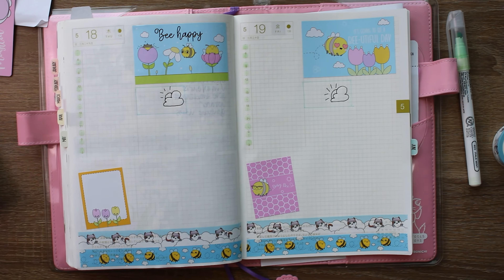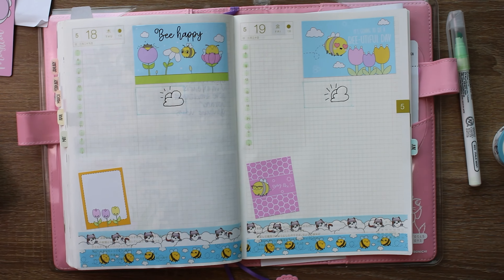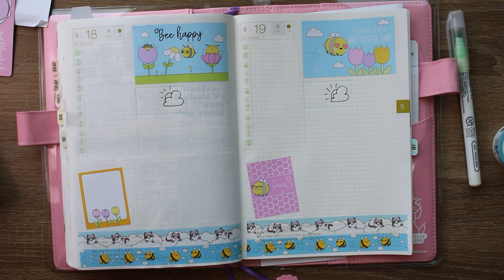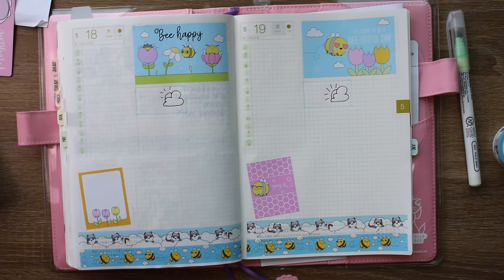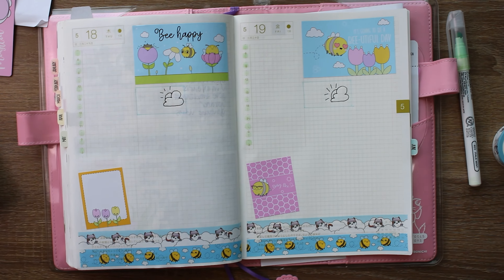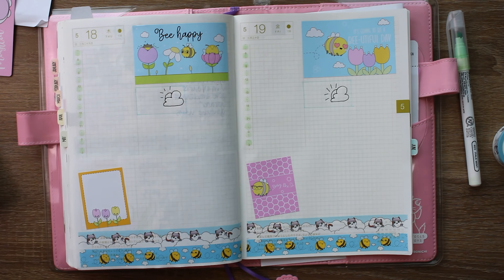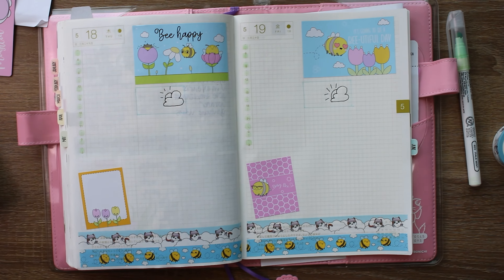Plan With Me in my Hobonichi Cousin featuring leftover stickers from Sweet Kawaii Design!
In this video I set up two daily pages using left over stickers and washi. I also flip through a few finished pages, so you can see what they look like after the day is done!
Full boxes are from Sweet Kawaii design, character stickers from Itty Bitty Sticker Co, and washi from both shops!